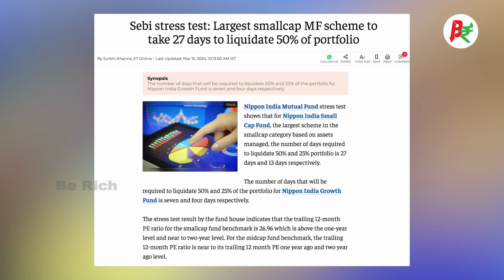Why did SEBI order top mutual funds to undergo a stress test? | Vinod Srinivasan | Arun Prasath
For US Demat A/c opening & Stock recommendations, Click the link to fill in your details

Content created, managed and distributed by  - CORONA CREATIVE SOLUTIONS